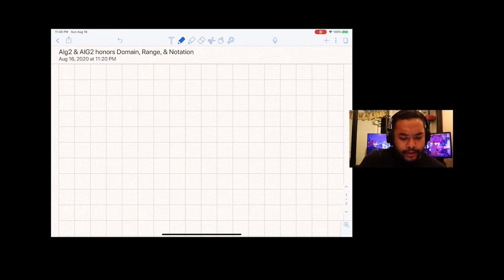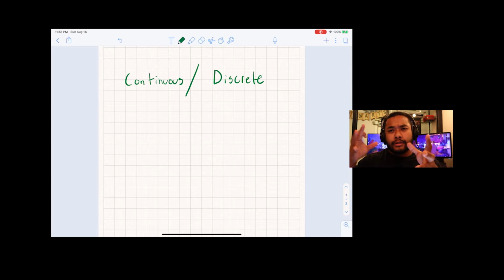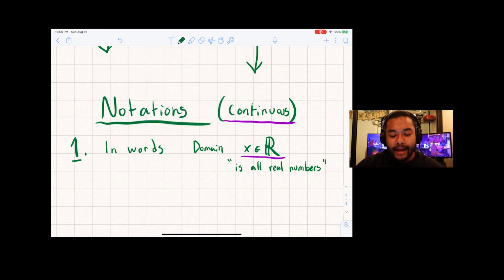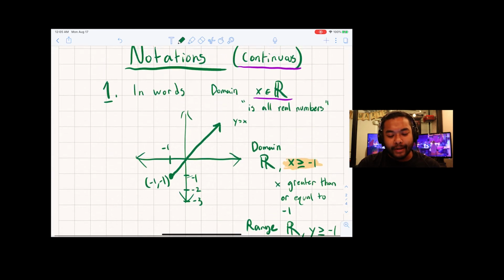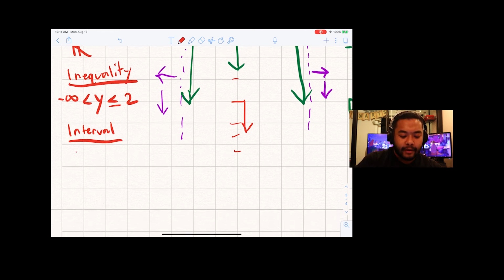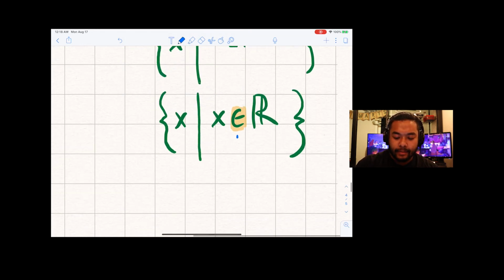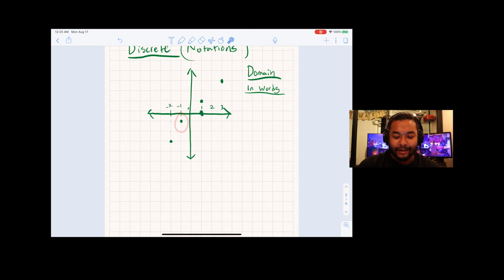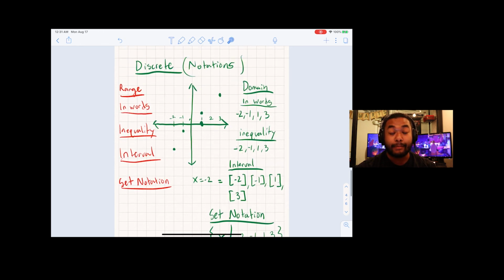Domain, Range, and Notation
Time Stamps
Intro 0:00-0:58
Domain & Range 0:58-7:10
Continuous & Discrete 7:10-11:15
Word Notation (Continuous) 11:15-17:53
Inequality Notation (Continuous) 17:53-20:58
Interval Notation (Continuous) 20:58-28:28
Set Notation (Continuous) 28:28-38:27
Discrete Notation 39:00-47:00
End 47:00-47:43